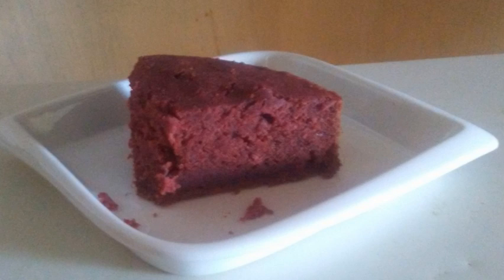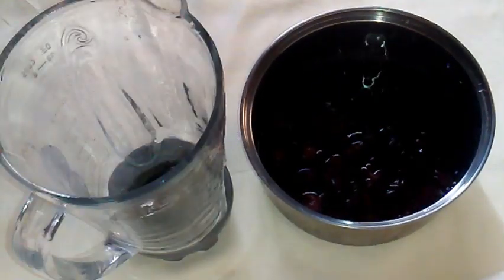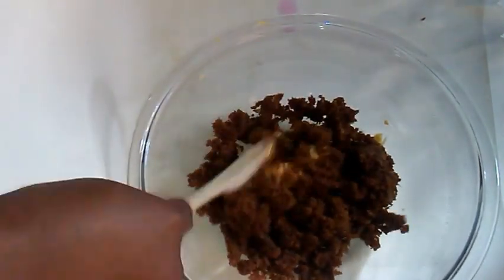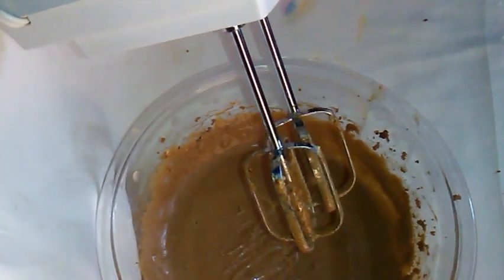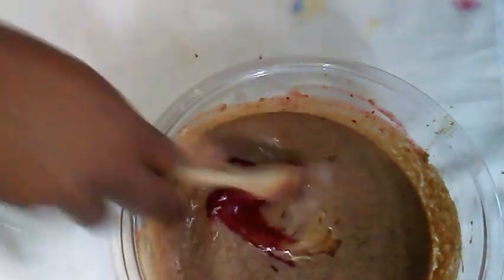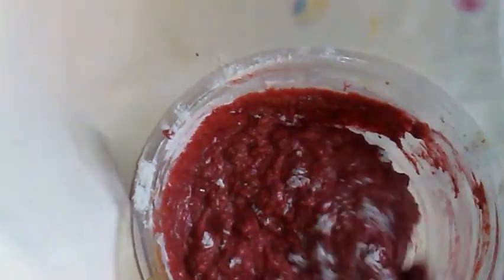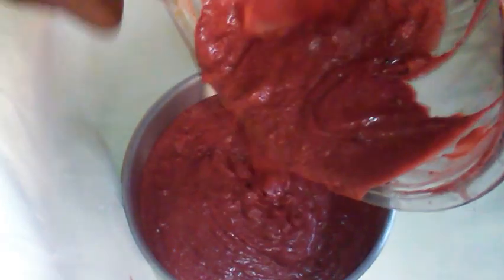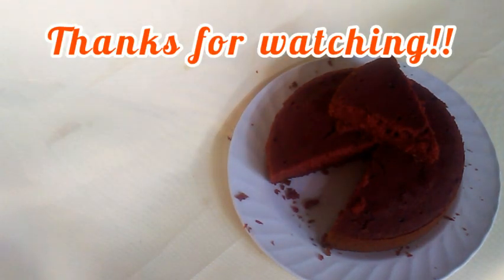How to make Jamaican Sorrel Fruit Cake from Scratch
Ingredients
1 3/4 cups sorrel puree
3 eggs
2 cups alpurpose flour
1 cup &2 tbsp soft dark brown sugar
1 cup blended fruits
1/3 cup fruit wine
3/4 stick butter/margarine
2 tsp baking powder
3 tsp red food colouring
1 tsp vanilla
1 tsp mixed spice extract
1 tsp cinnamon extract
1/2 tsp salt
1/2 tsp orange zest
NOTE 1 CUP=240ML